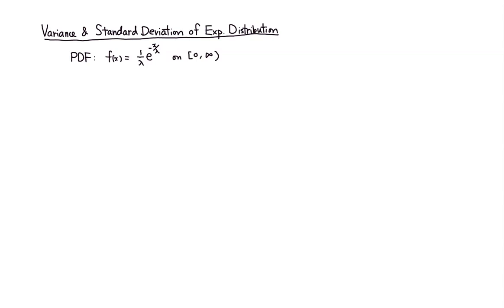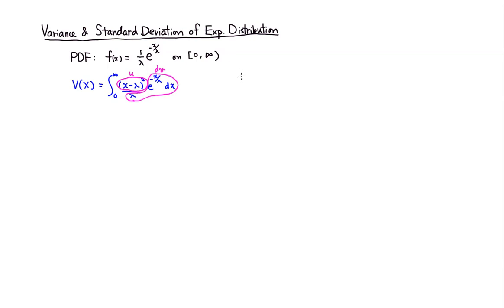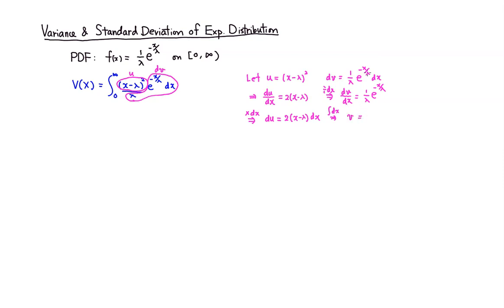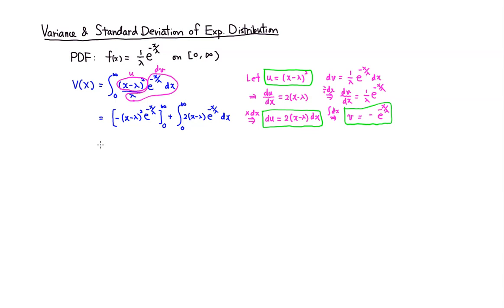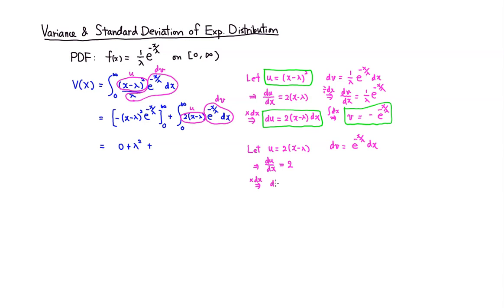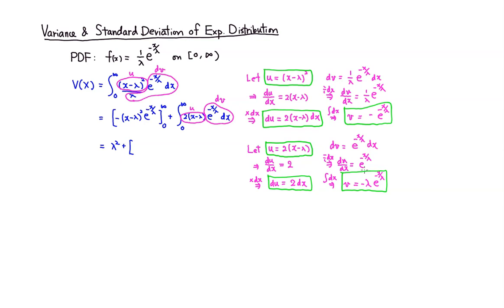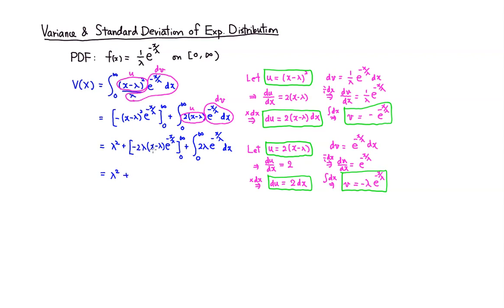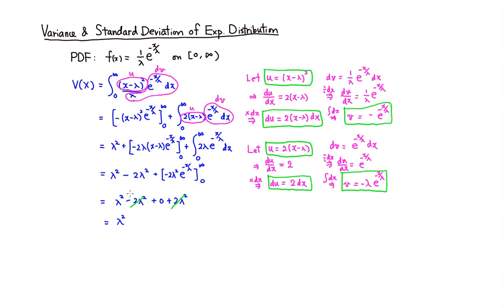Variance of Exp Distribution